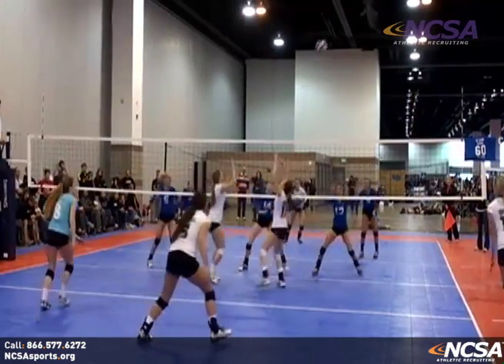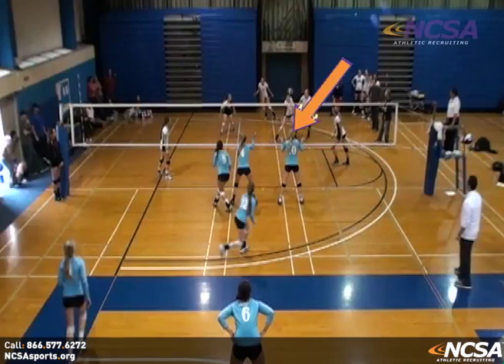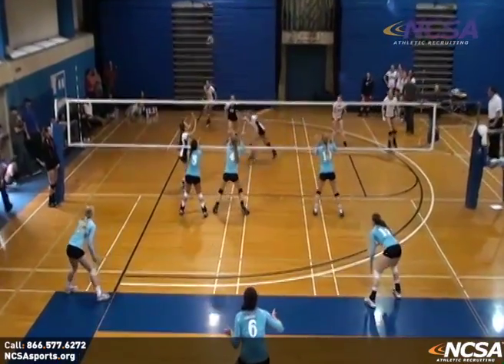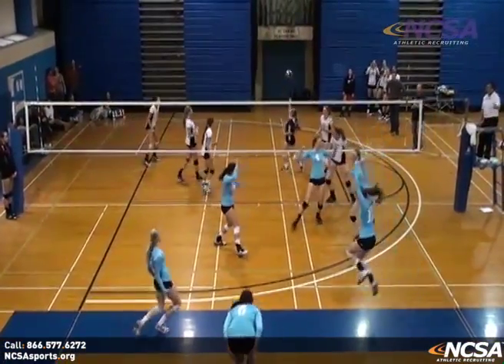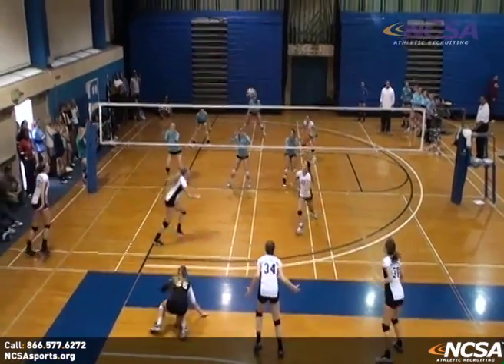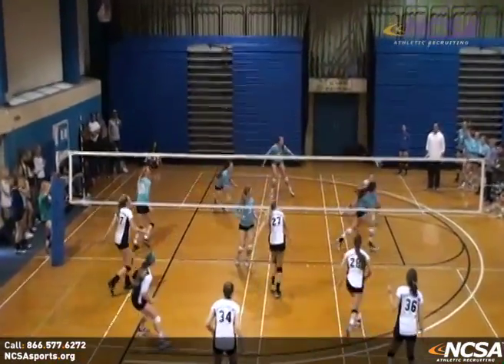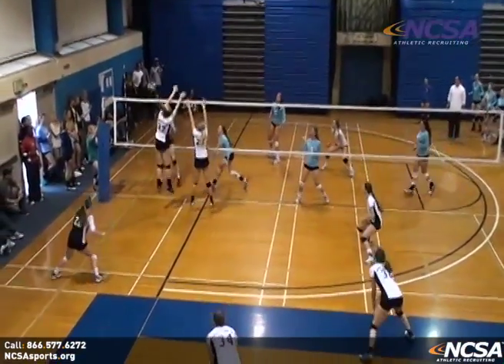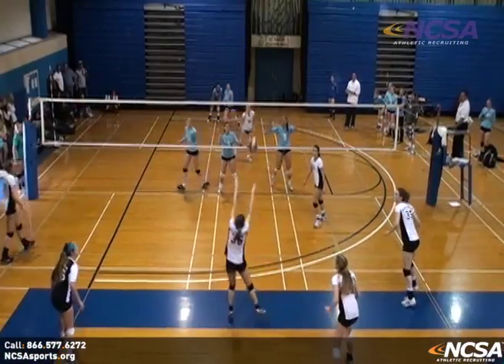What does a division 1 opposite hitter look like?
to create a recruiting profile in the NCSA Network and get the opportunity to connect with Volleyball Coaches across the country , or call to speak to an NCAA-certified recruiting expert.